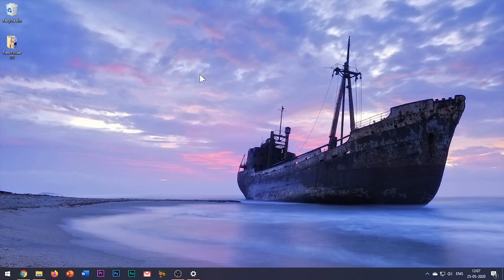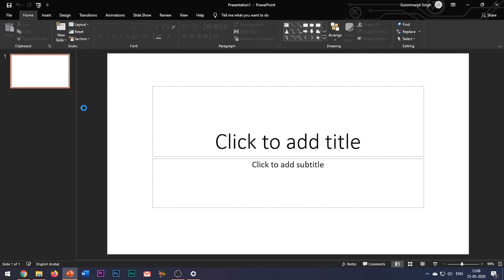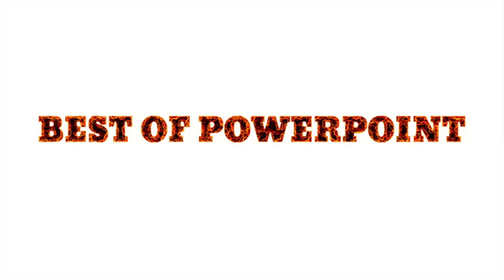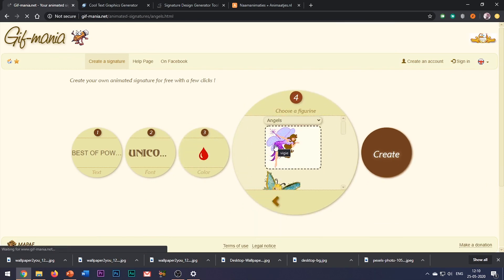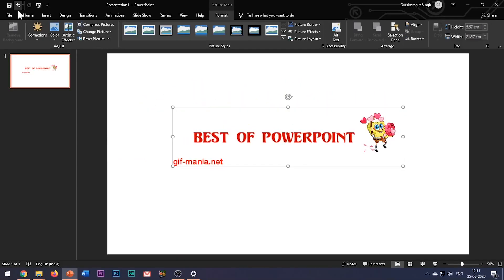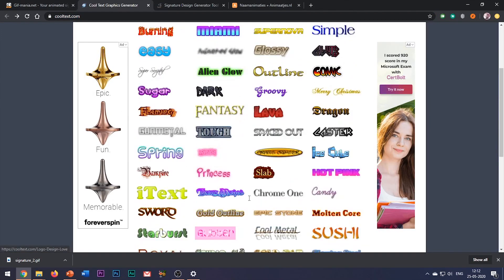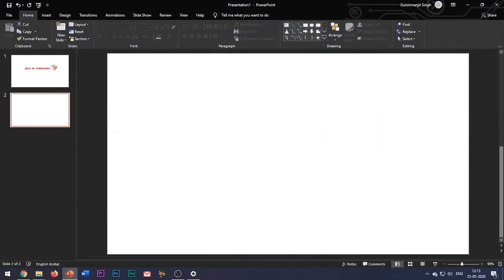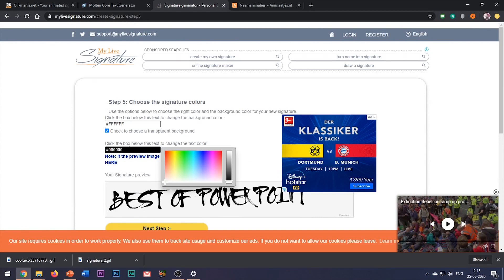ANIMATED SIGNATURE IN POWERPOINT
In this Video you will learn how to use animated signatures or logos in powerpoint 2019 using customised GIF images.